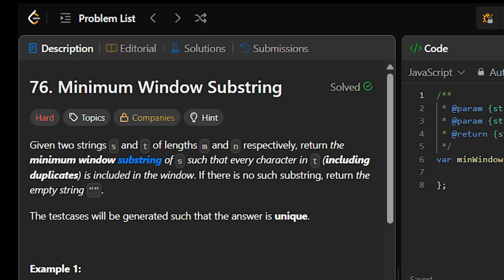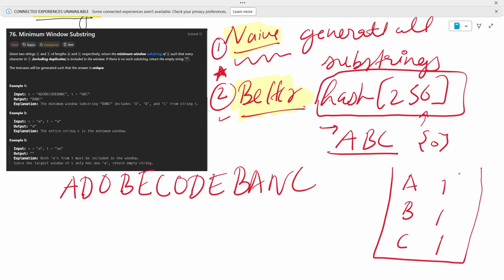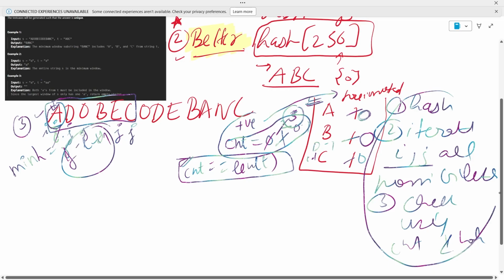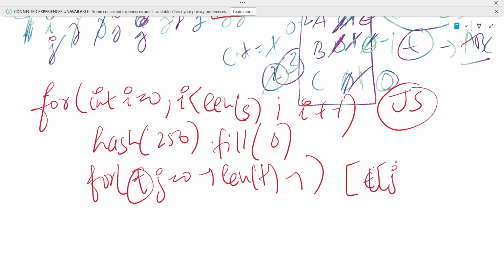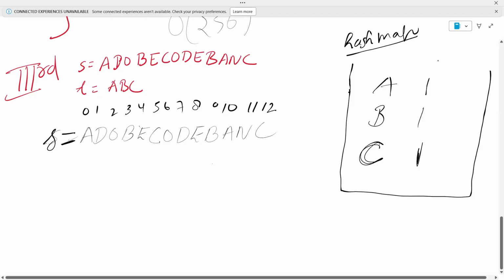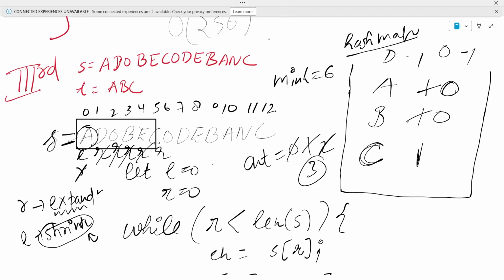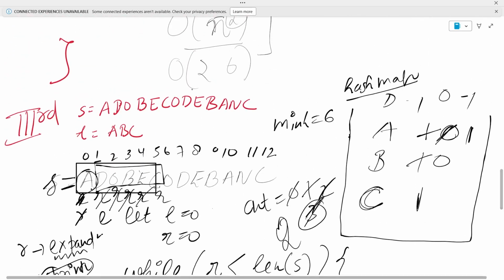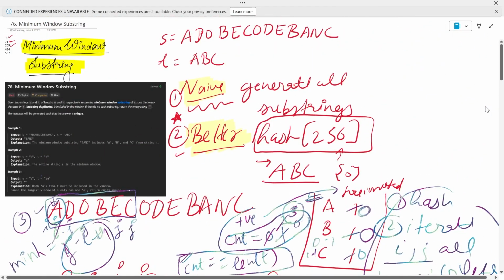Master the Sliding Window Pattern with 76 (30-Minute Deep Dive HARD Question)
🚀 DSA Pattern Series – Episode #2

🔥 LeetCode 76 – Minimum Window Substring (Hard)

One of the most important Sliding Window interview questions! In this video, we break down the problem from scratch and gradually optimize the solution from Brute Force all the way to the Optimal O(n) approach.

If you've ever been confused about:
✅ When to expand the window
✅ When to shrink the window
✅ How HashMaps/Frequency Maps work
✅ How Dynamic Sliding Window problems are solved

🎯 Problem Statement

Given two strings s and t, return the minimum window substring of s such that every character in t (including duplicates) is included in the window.

Example:

Input:
s = "ADOBECODEBANC"
t = "ABC"

Output:
"BANC"

✅ Brute Force Solution (O(n³))

* Generate all possible substrings
* Check each substring individually
* Understand why it is inefficient

✅ Better Solution (O(n²))

* Expand from every starting position
* Stop once a valid window is found
* Reduce unnecessary checks

✅ Optimal Sliding Window Solution (O(n))

* Dynamic Sliding Window Pattern
* Frequency Map / HashMap
* Expand and Shrink Technique
* Maintaining Window Validity
* Interview-level Optimization

• Sliding Window
• Dynamic Sliding Window
• Two Pointers
• HashMap / Frequency Map
• String Algorithms
• Pattern Recognition

⏱️ Timestamps

00:00 Introduction
00:45 Problem Statement
02:30 Brute Force Approach (O(n³))
06:15 Better Approach (O(n²))
10:20 Observations & Optimization
12:30 Dynamic Sliding Window Intuition
15:10 Optimal O(n) Solution
18:45 Dry Run Example
22:30 JavaScript Implementation
27:00 Interview Tips & Common Mistakes
29:00 Final Takeaways

Expand Right
Make Window Valid
Update Answer
Shrink Left
Repeat

Minimum Window Substring is one of the most frequently discussed Sliding Window problems because it teaches:

✔ Dynamic Window Size
✔ Frequency Tracking
✔ Window Validation
✔ HashMap Manipulation

Mastering this pattern helps you solve many related interview questions including:

• Character Replacement
• Permutation in String
• Fruit Into Baskets

📌 DSA Pattern Series Goal

Don't memorize solutions.
Learn patterns.

Once you understand the Sliding Window pattern, you'll be able to solve dozens of interview problems using the same core idea.